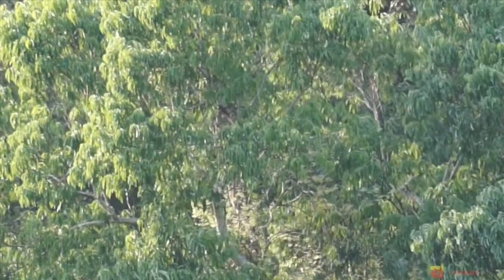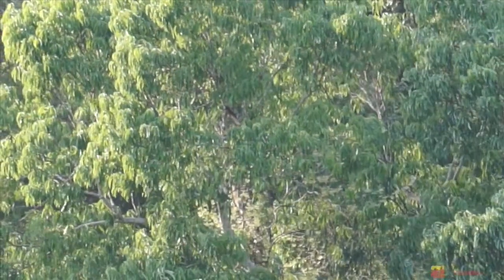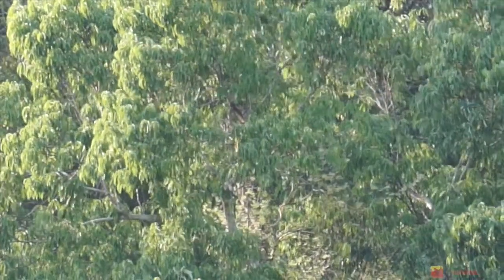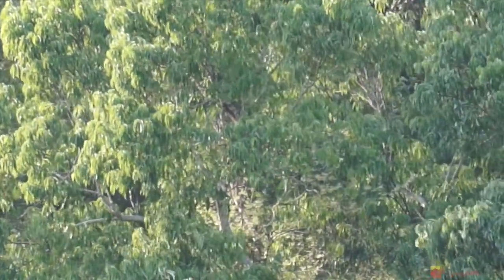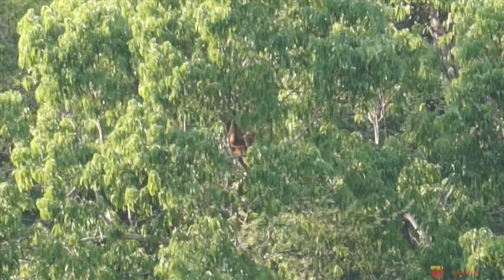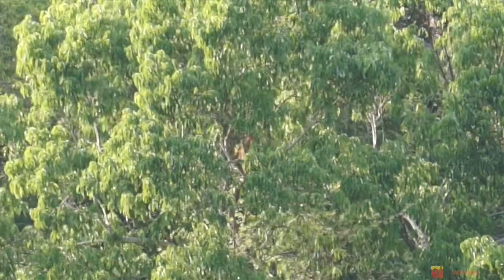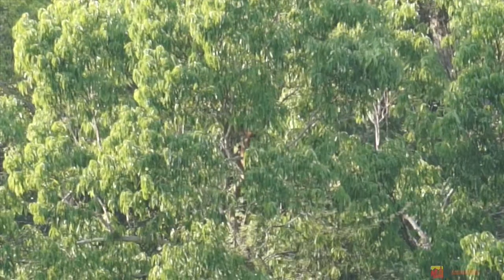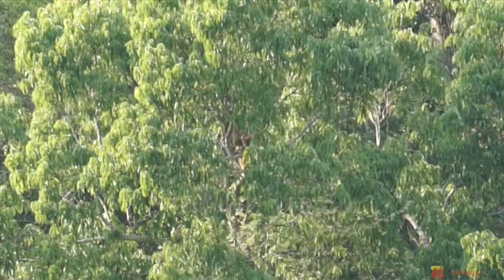Gibbon Experience-Black-Crested Gibbon Sightings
Far East Adventure Travel Magazine visits The Gibbon Experience in Northwest Laos in search of the black-crested gibbon.